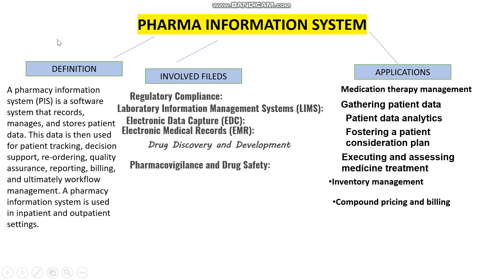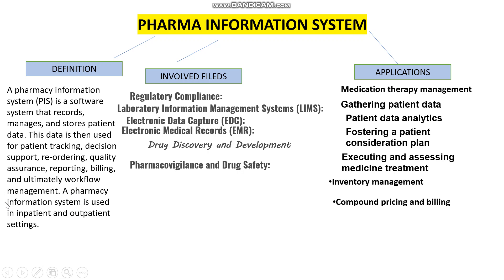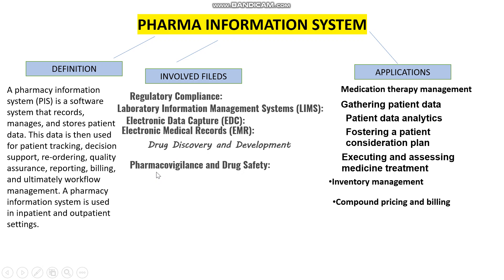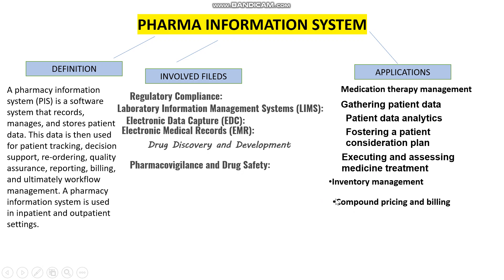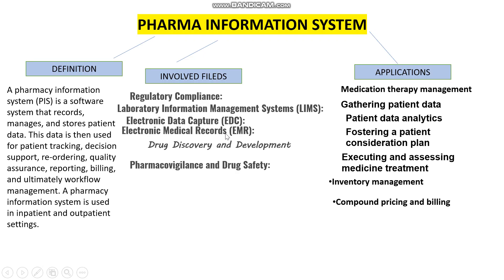PHARMA INFORMATION SYSTEM -computer applications